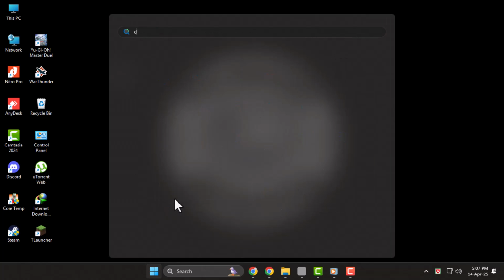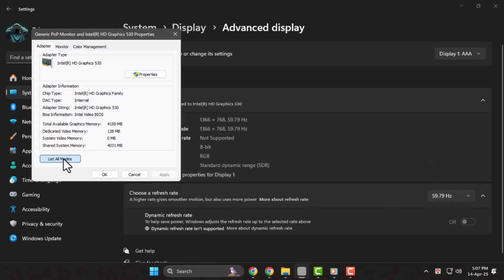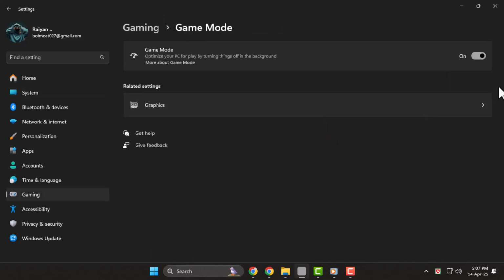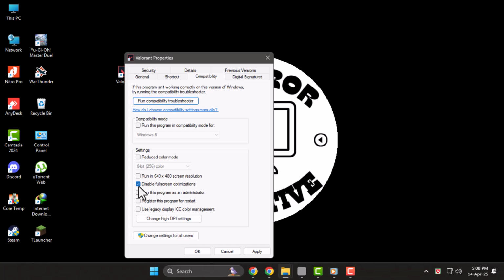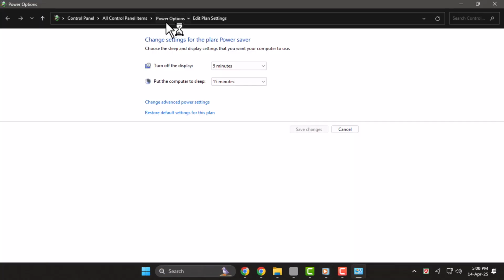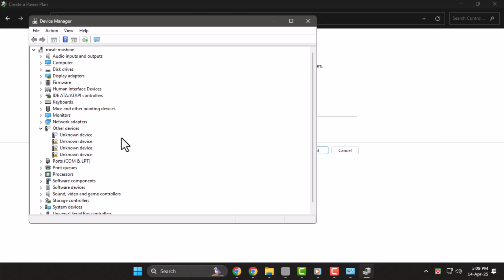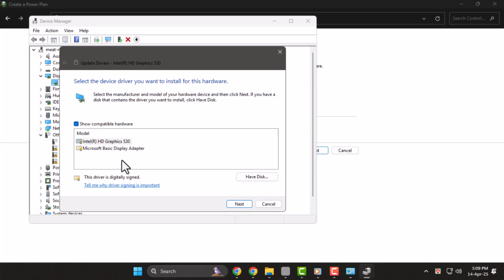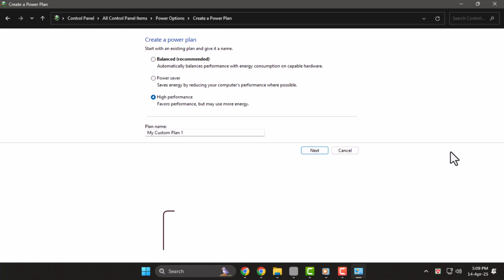How To Fix Valorant Screen Tearing On Windows 11 - Full Tutorial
How To Fix Valorant Screen Tearing On Windows 11

Screen tearing in Valorant on Windows 11 can be a frustrating issue for gamers. It happens when your GPU and monitor are out of sync, causing visual glitches during gameplay. This issue can disrupt your gaming experience and affect your performance. Many players encounter screen tearing while playing fast-paced games like Valorant. It’s essential to address this problem to ensure smooth, uninterrupted gameplay. In this video, we will explore why screen tearing occurs and provide insights into fixing it without compromising your gaming setup.

- How to fix screen tearing in Valorant on Windows 11
- Valorant performance optimization on Windows 11
- Solve screen tearing issues in Windows 11
- Fix screen tearing in fast-paced games on PC
- How to sync GPU and monitor for Valorant